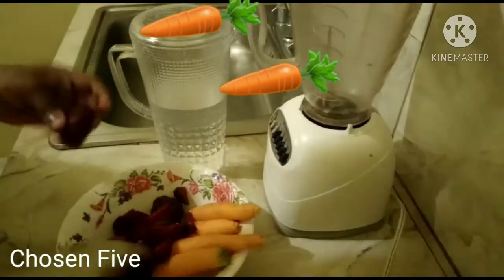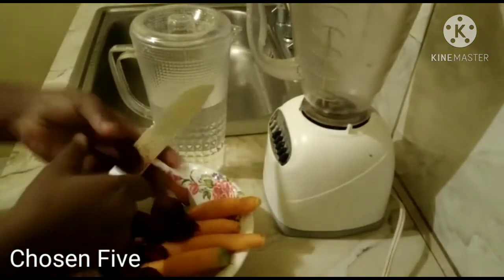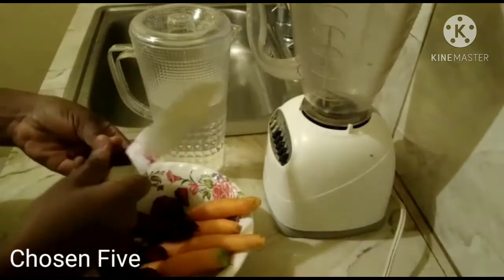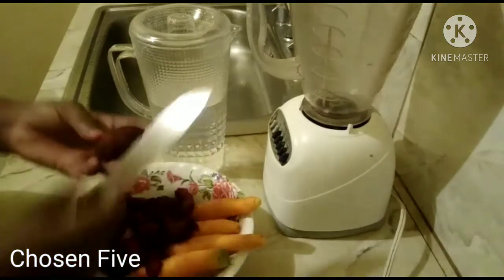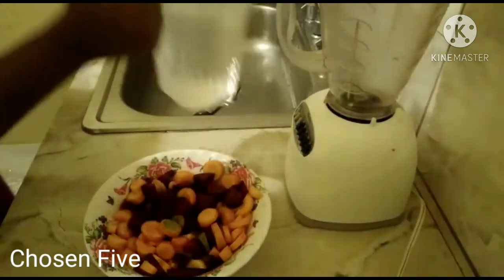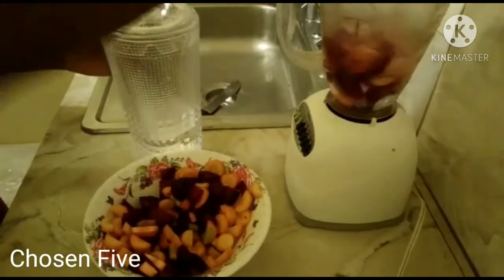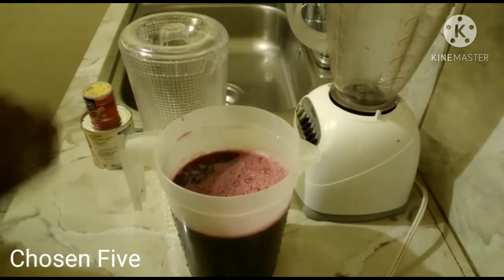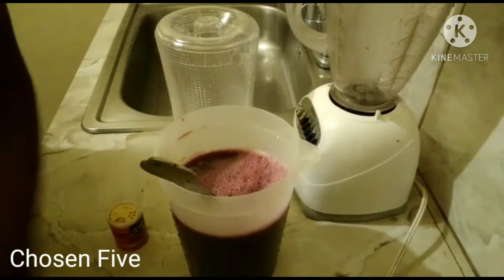Beet Root & Carrot Juice